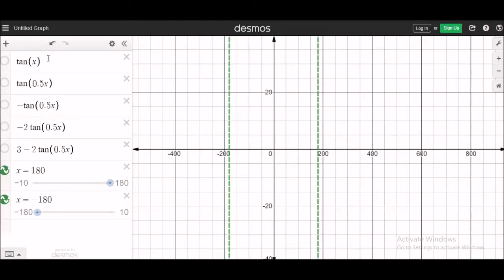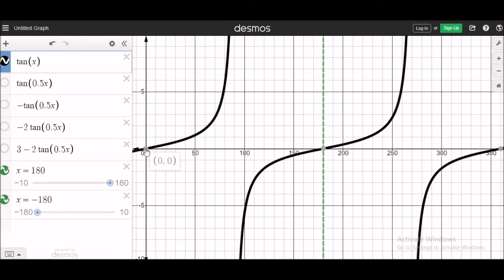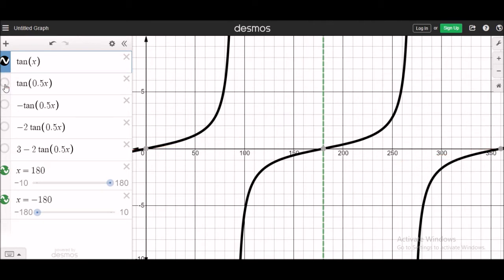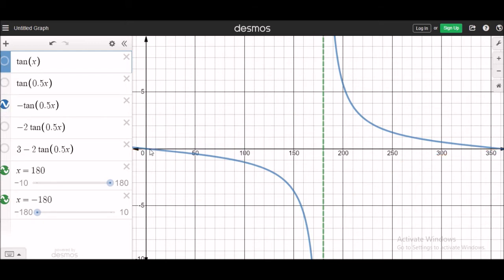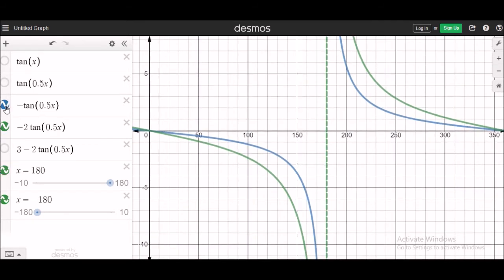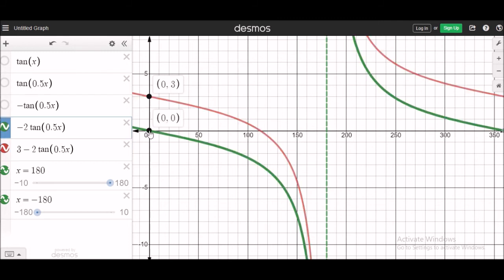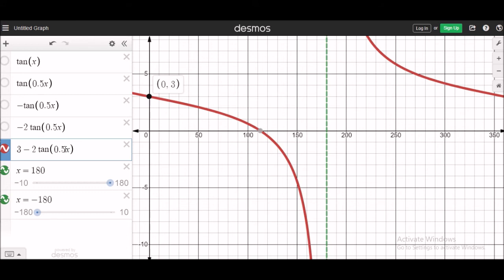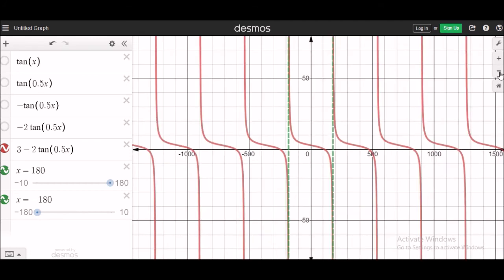AS Mathematics 9709 Q7 November 2010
If this is difficult for you, always create a table with x- and y-.values. List x-values (randomly ascending-at least 10). Substitute that x-values into the function to get your y-values and slowly plot one by one on a cartesian plane. Tedious but always works.